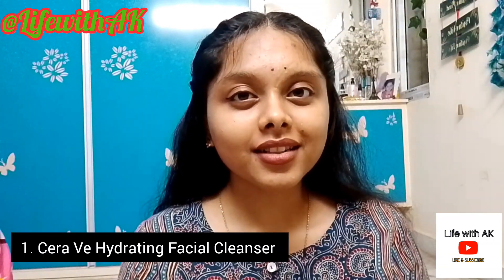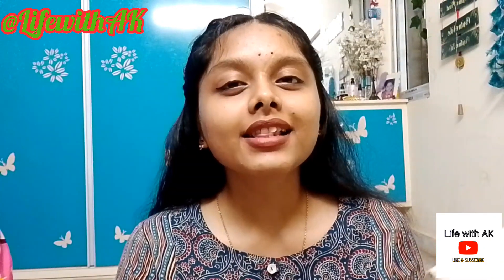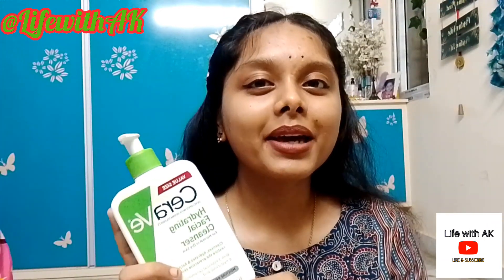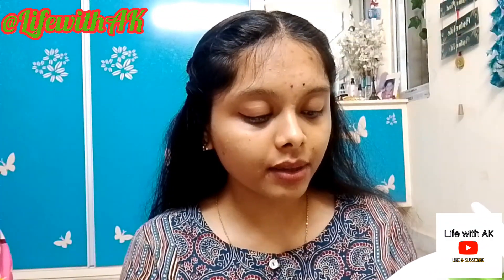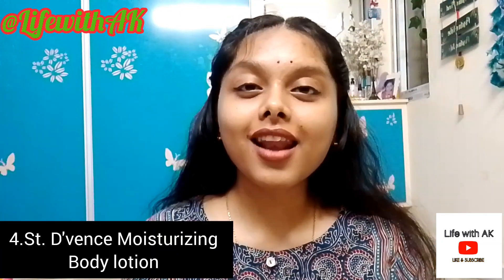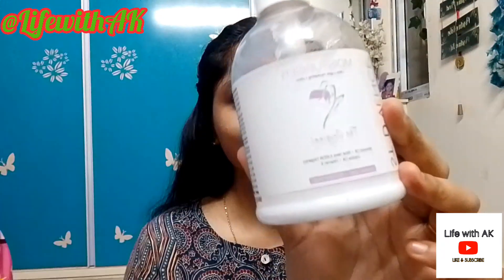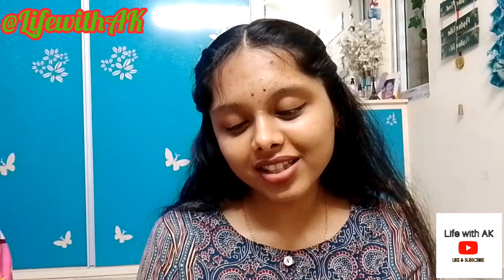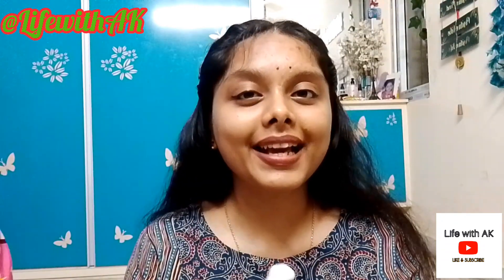Product Empties/August Faves: Worth the Hype or Nah? money💸| mustbuy| Life with AK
Hey besties! 💖 This video is all about product empties—you know, those products I’ve completely used up to the last drop! But were they worth it? Or just a pass? I’ll give you the tea on what’s a must-buy and what you can totally skip. 👀 Also, sharing some of my August favorites that I just can’t get enough of!

If you’re always on the lookout for the latest skincare, haircare, or beauty products, this is the video for you!

Have a fabulous day! Take care, and see ya!💝🤩
Links to Products Mentioned:
1. 15% Vitamin C Face Serum with Mandarin for Glowing Skin with Pure Ethyl Ascorbic Acid

2. Ceramide & Hyaluronic Acid Moisturiser For Normal To Dry Skin

3. ST. D'VENCE Original Body Lotion with Almond Oil & Aloe Vera | For Normal Skin Type | Body Lotion for Summer | Non-Greasy and Long Lasting Moisturisation | Moisturizer Body Lotion for Women and Men - 300ml

4. CeraVe Hydrating Facial Cleanser Non-Foaming Face Wash With Hyaluronic Acid, Ceramides & Glycerin(88ml)

Videos you might like from my channel 😉

Timestamps:
00:00 - 00:51 - Intro and Title
0:51 - Subscribe Request
1:18 - Cera Ve Hydrating Facial Cleanser
5:09 - Plum Vitamin c serum
8:18 - Re'equil Ceramide and Hyaluronic Acid Moisturizer
11:19 - St. D'vence Moisturizing Body Lotion

With endless love❤️
Akanksha